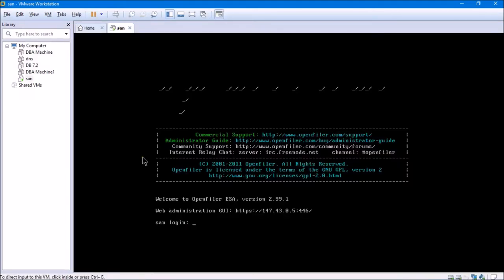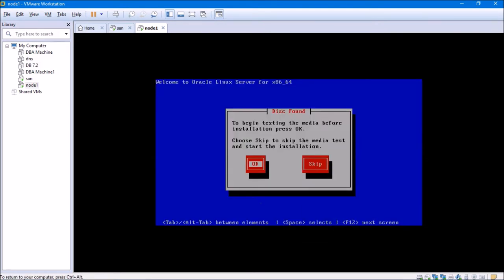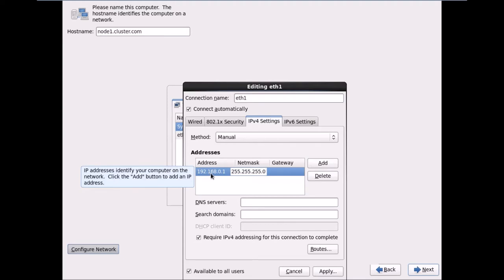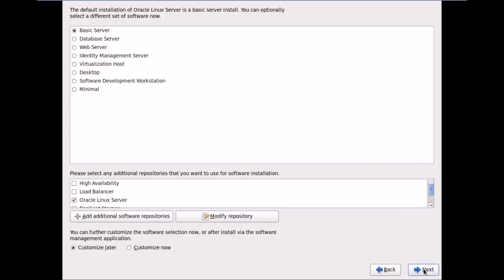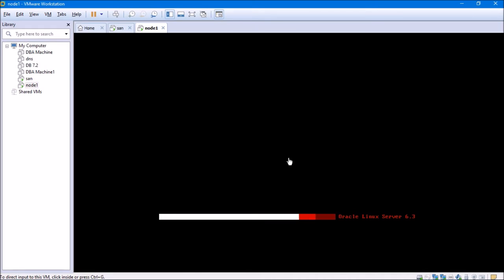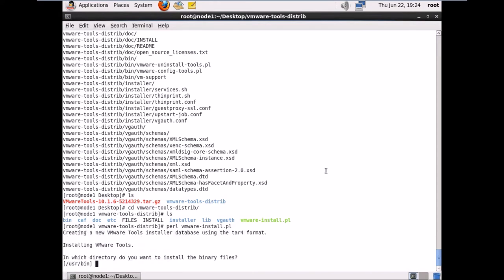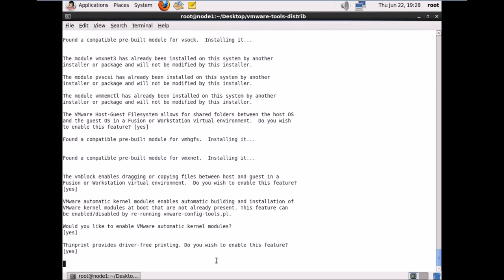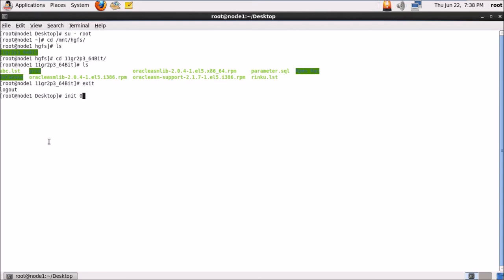Oracle Linux 6.3 Installation on VMWare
A step wise procedure to install Linux for oracle use or for the rac installation.